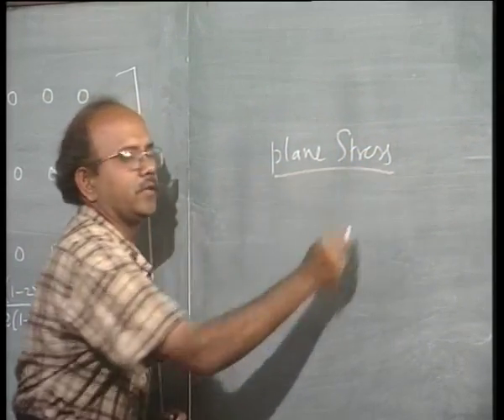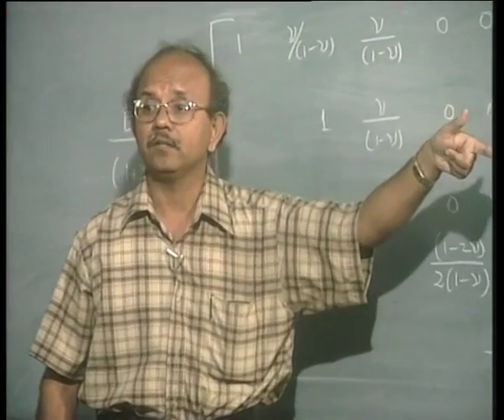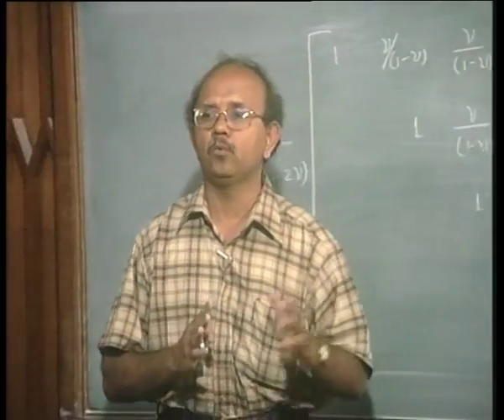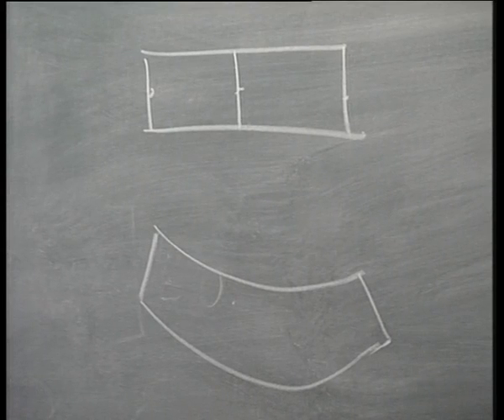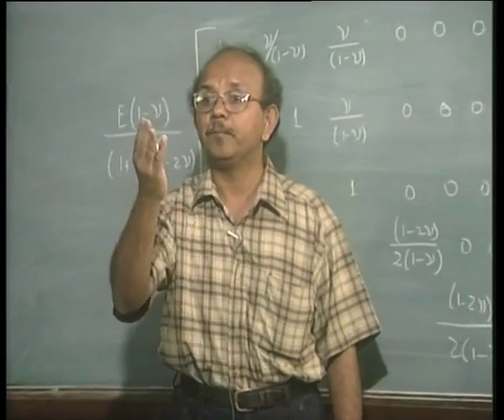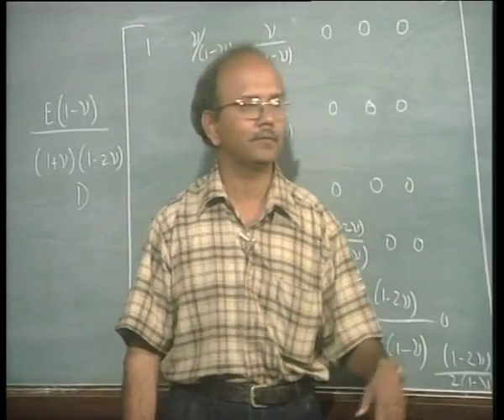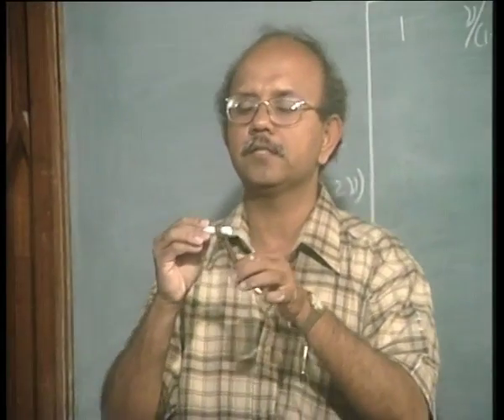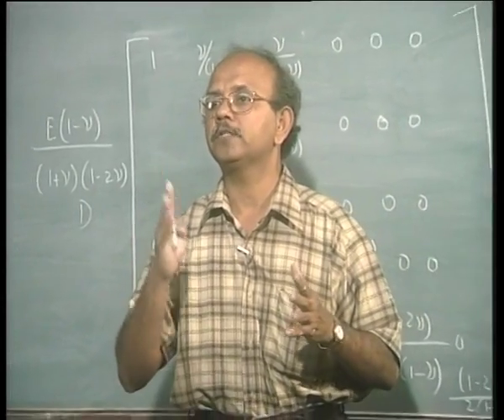Mod-01 Lec-12 Introduction to Finite Element Method